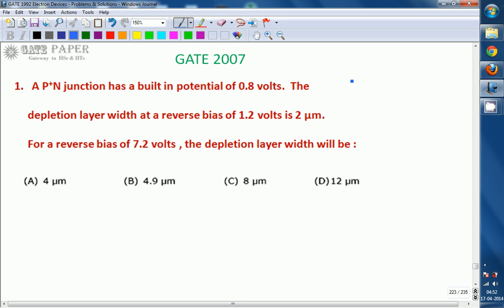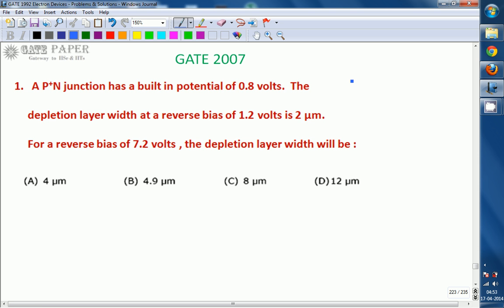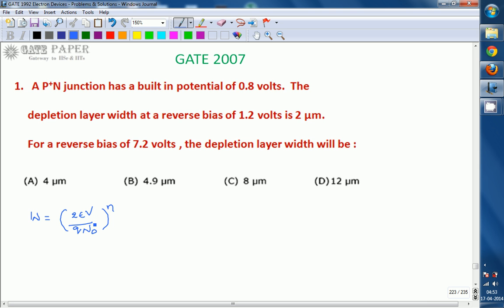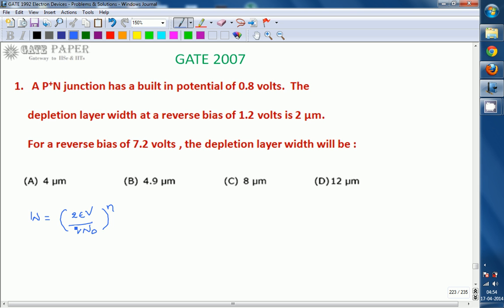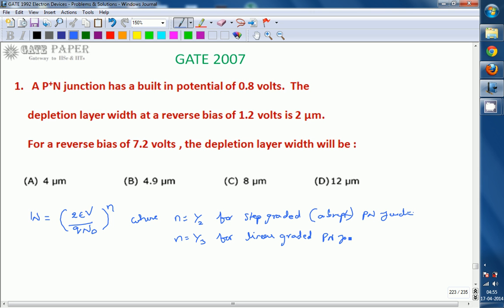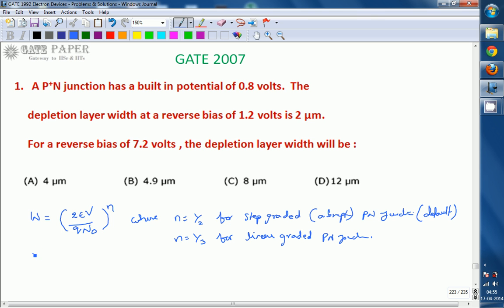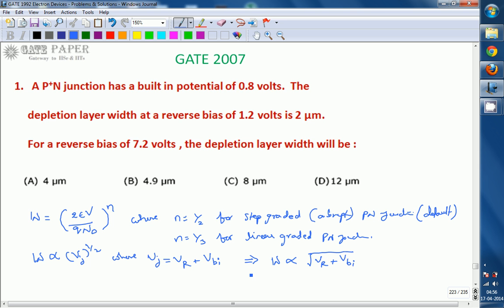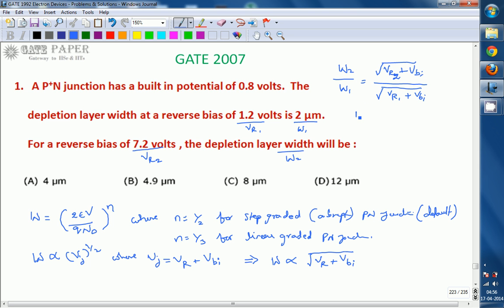GATE 2007 ECE Relation between width of depletion region and applied reverse bias voltage of PN junc